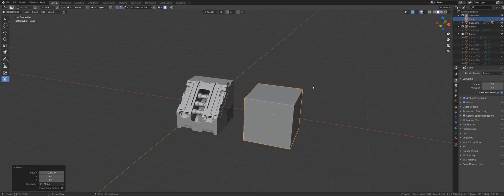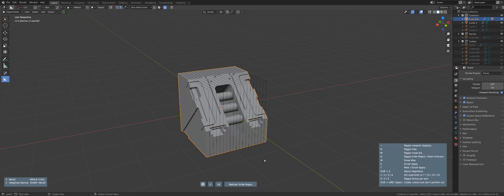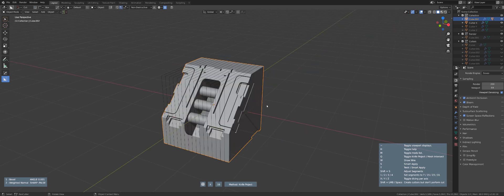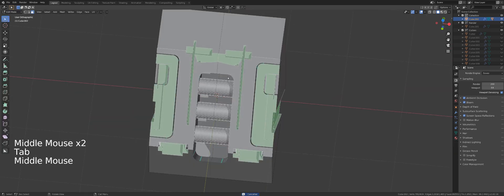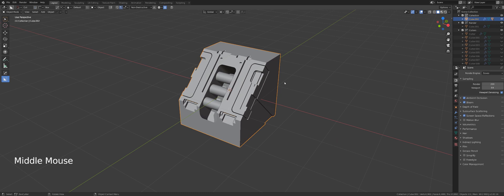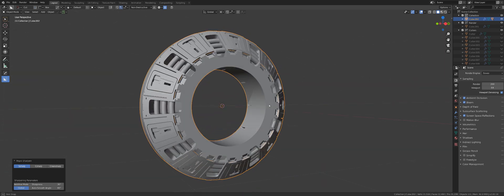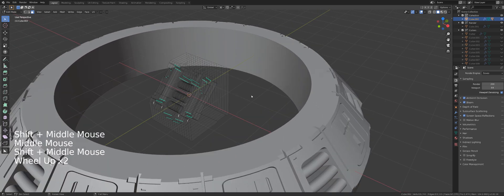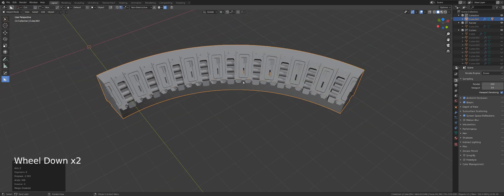Hardops tutorial for Blender 2 82 part 6 Dice & Twist 360